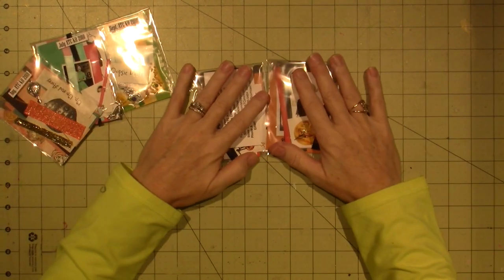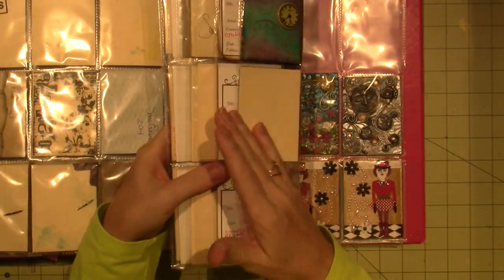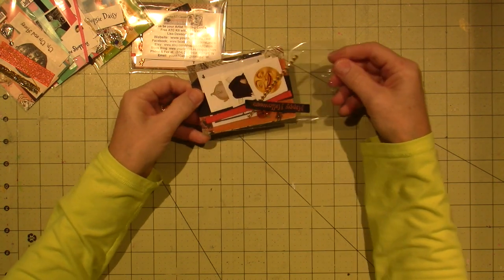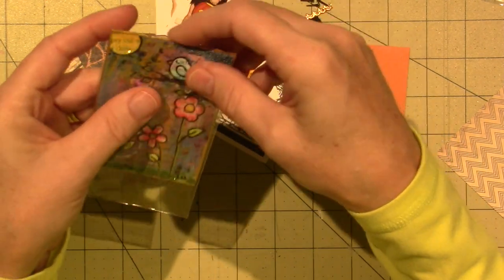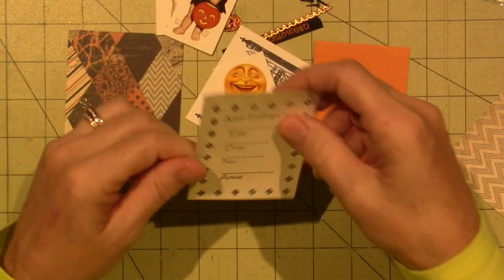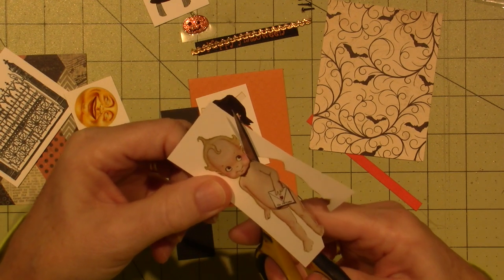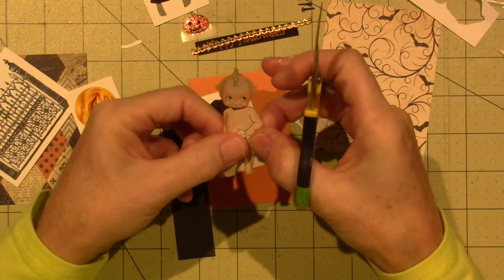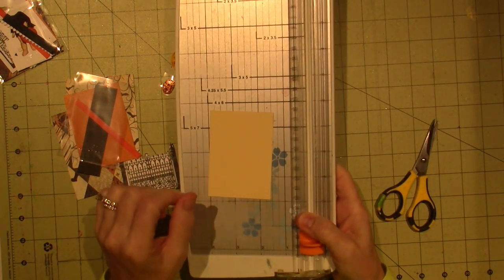October ATC Tutorial; your.ATCStore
Lisa does such a great job of supplying you with everything you need to make at least one and usually 2 ATC cards with one kit. She has lots of other ephemera for all your paper crafting needs. Check it out and TFW, Sara